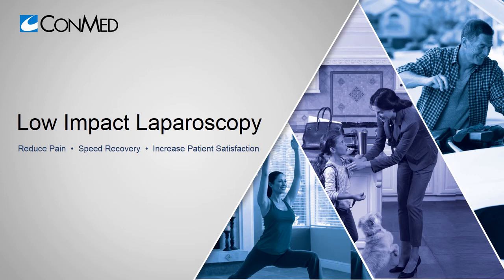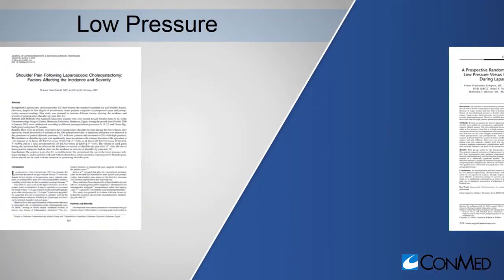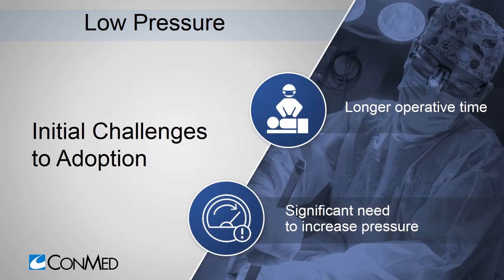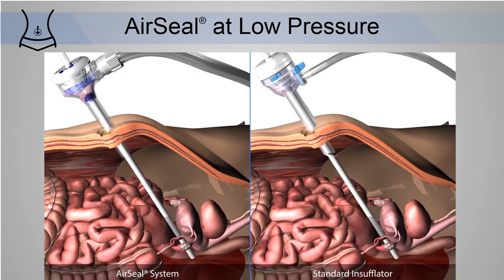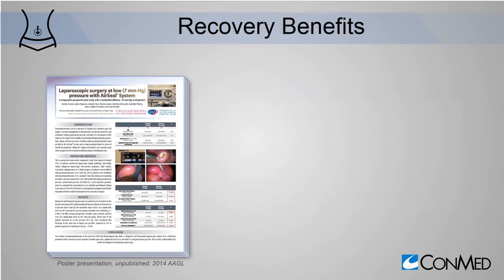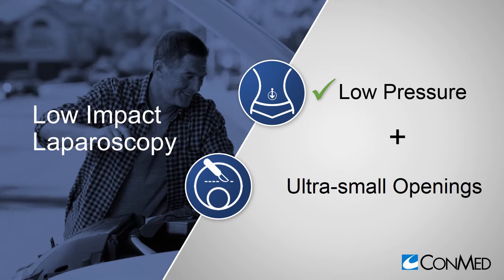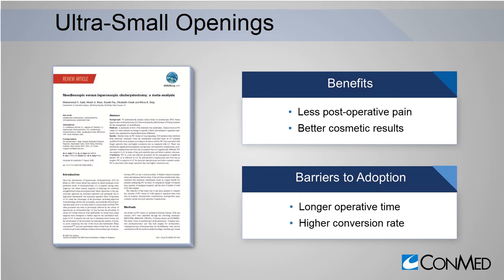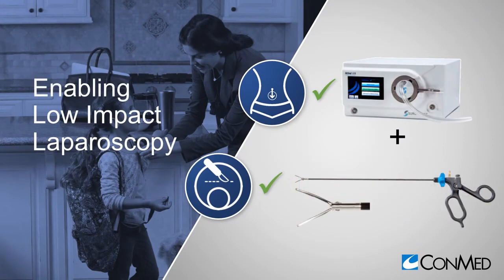Low Impact Laparoscopy A New Approach to Surgery